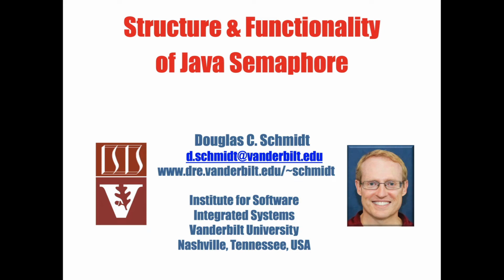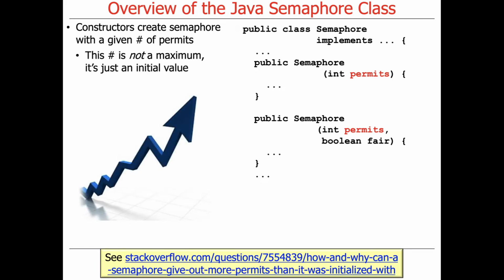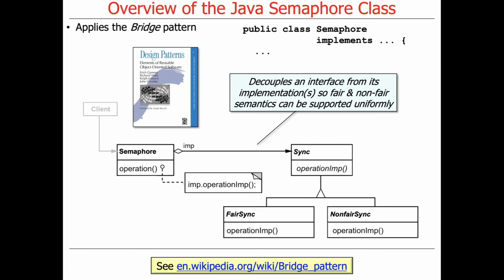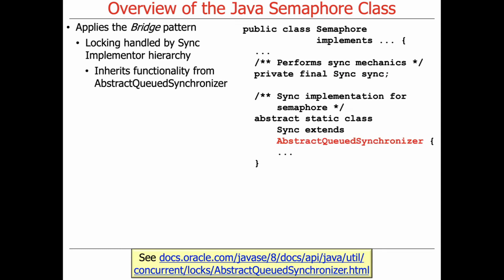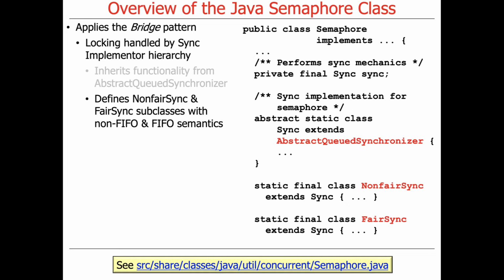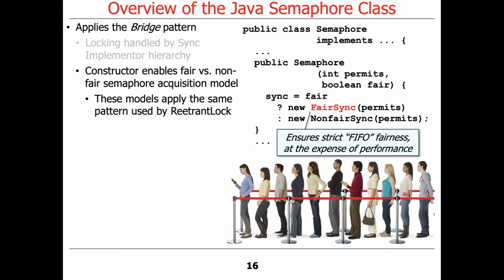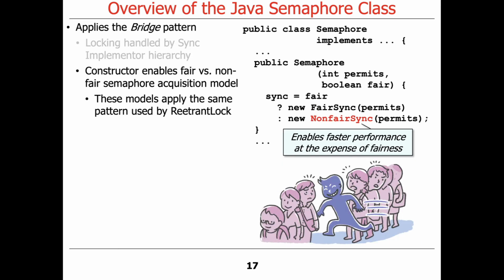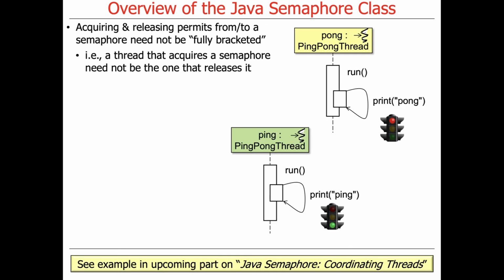Structure & Functionality of Java Semaphore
This video describes the the structure & functionality of Java Semaphore class, which applies the Gang-of-Four Bridge pattern and supports both fair and non-fair semaphores.